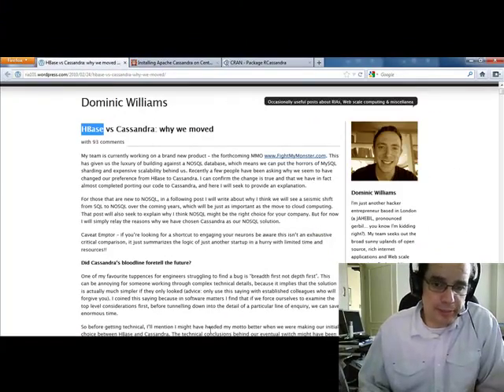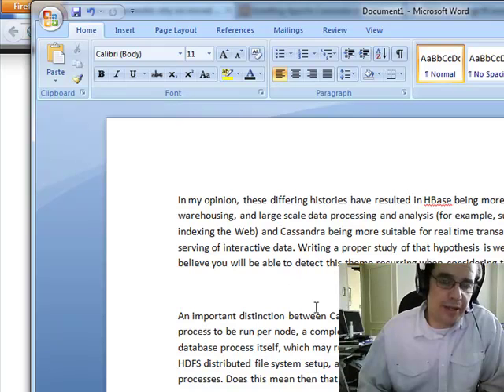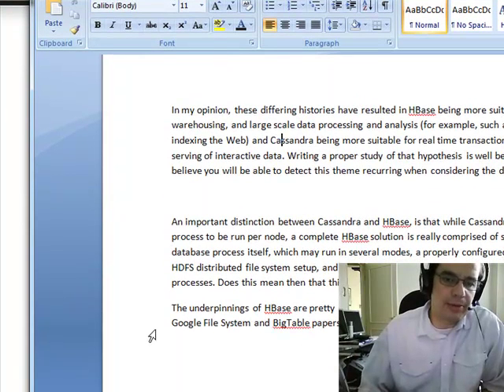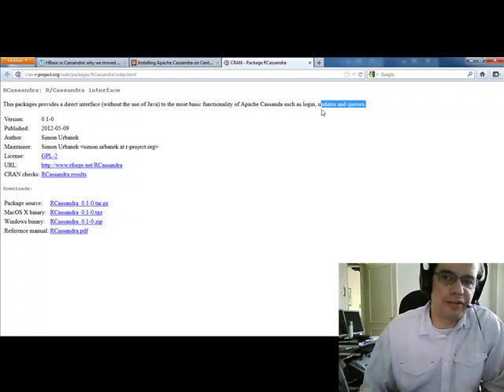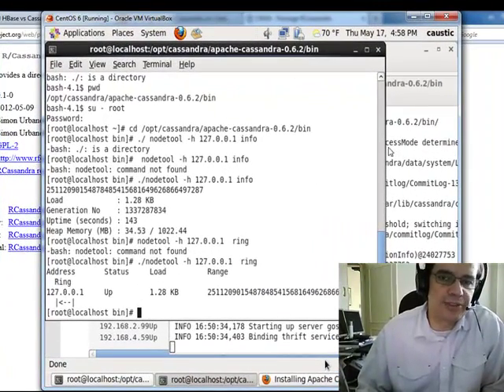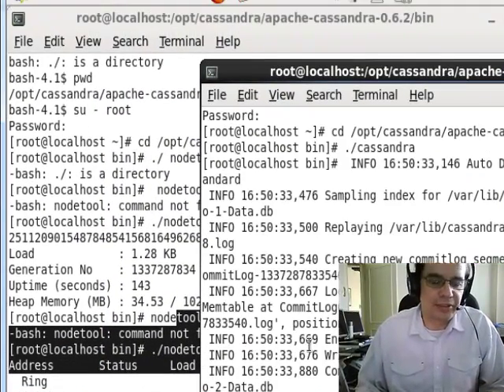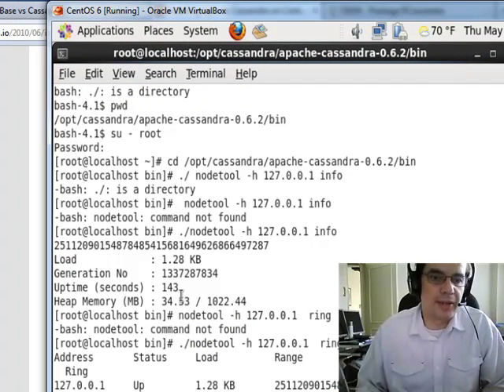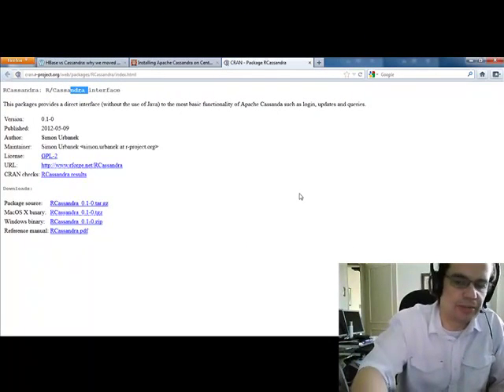No to MYSQL: How to use Cassandra with R and RCasandra versus Hadoop and HBase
MYSQL looked good but can get pricey. Cassandra is true free open source and Twitter uses it!